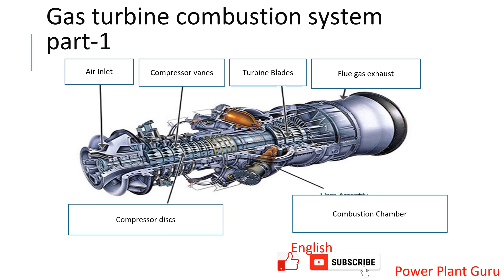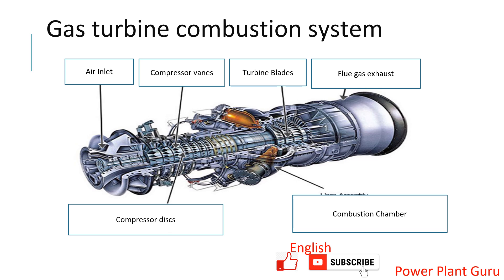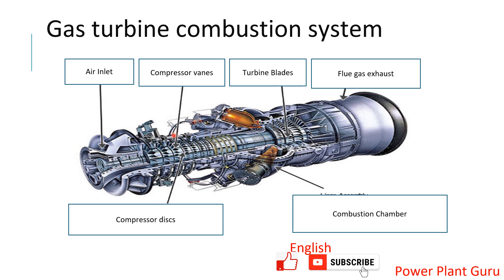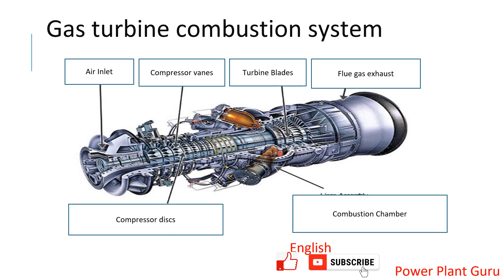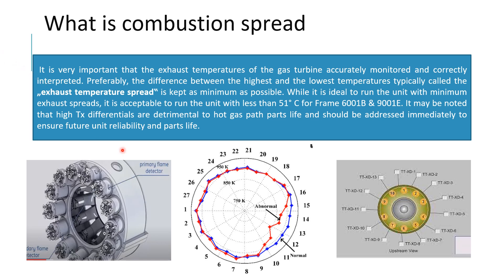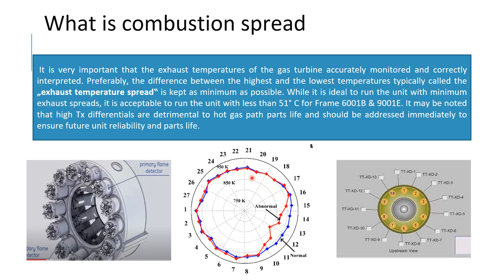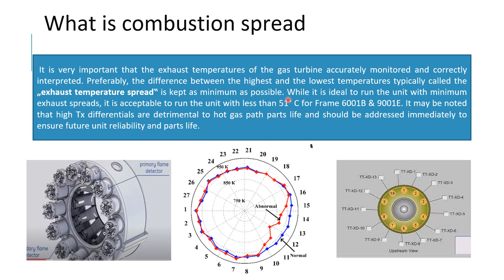Spread Calculation on Gas Turbines, Gas Turbine combustion spread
Hi Power Engineers.
This channel will be providing knowledge series on fundamental concepts. Below we have mentioned related videos link.
Spread Calculation on Gas Turbines
How to Calculate Exhaust spreads on Gas Turbines.